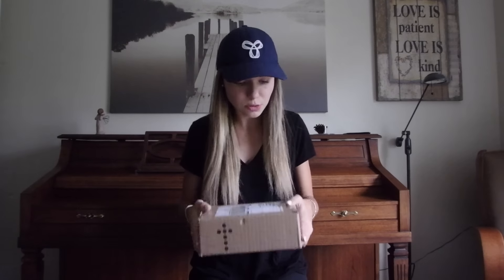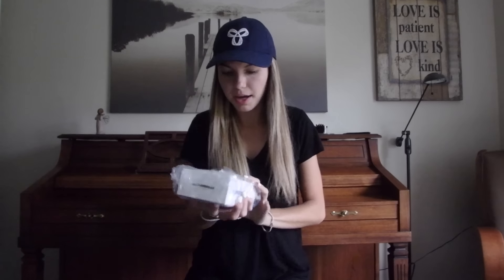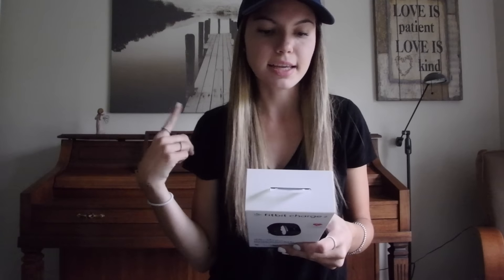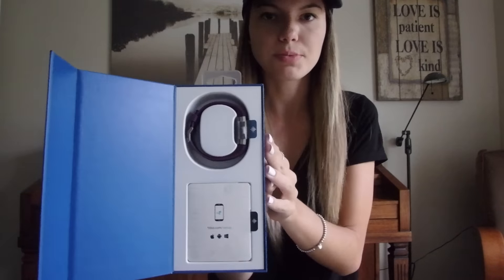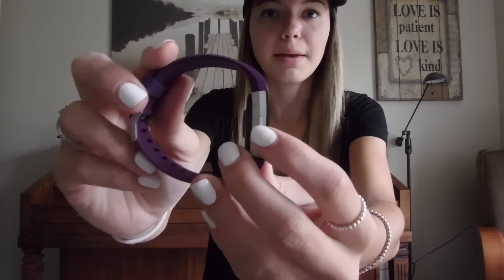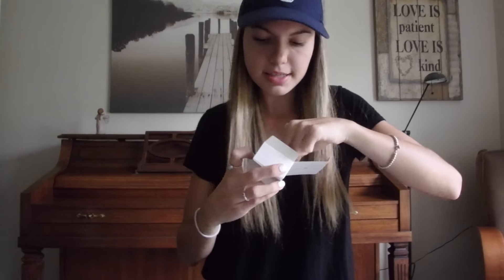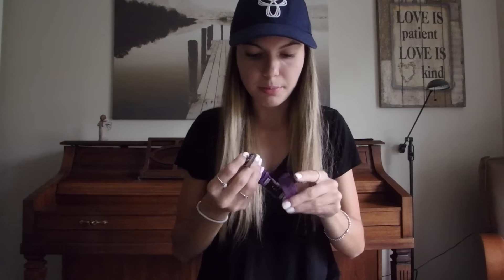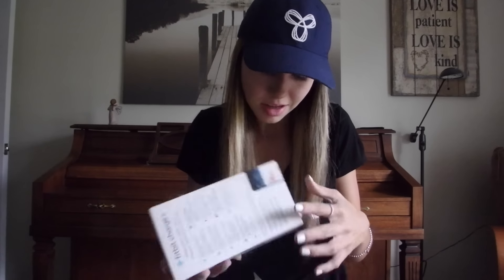FITBIT CHARGE 2 UNBOXING + MINI REVIEW!!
Hi everyone!! So today I am unboxing Fitbit's latest tracker- the fitbit charge 2! I will be doing a full detailed review in a couple of days on how i like it and what my overall opinion of it is.
xoxo
Sarah

_New design with larger, more crisp display
_Calls, txt, calendar alerts (Charge HR was just calls)
_Guided breathing sessions
_Connect GPS just like the Fitbit Blaze
_Interchangeable bands

⇹ FREE UBER RIDE:
saraht9404ue

⇹ FREE QRIKET CODE:
Enter this code into the promotion section of your QRIKET app and get 25 spins for free!!
753693

LET'S SEE IF WE CAN GET THIS TO 20 THUMBS UP :)

FAQ:
❤︎ What camera do you use? Olympus Tough tg-860 and/or Samsung Galaxy s6 Edge
❤︎ How can I contact you? On Twitter & Instagram & email (links above!)